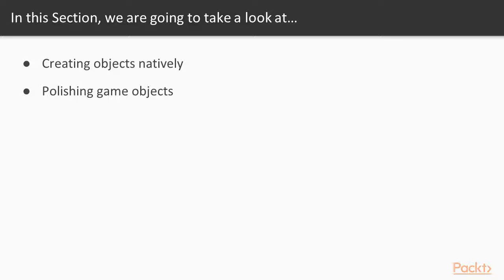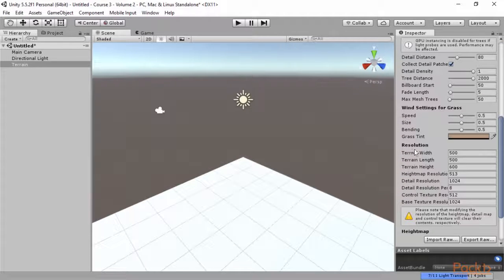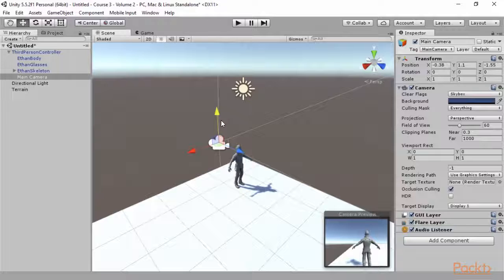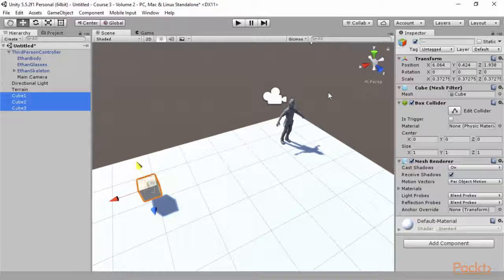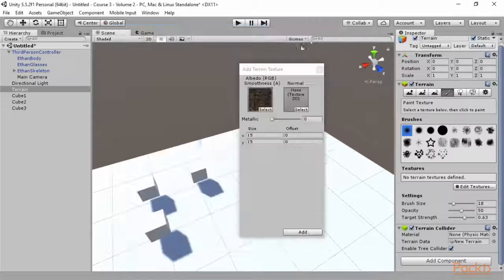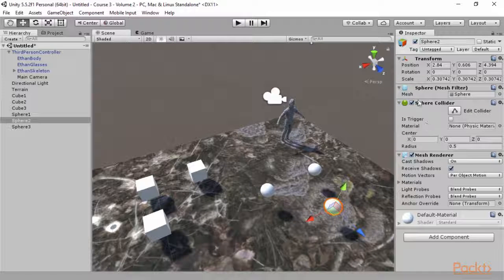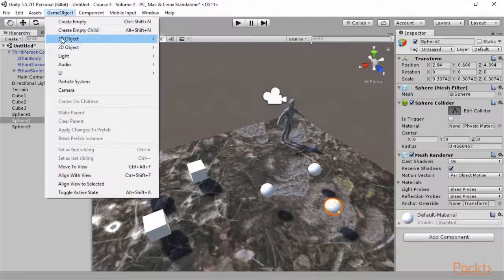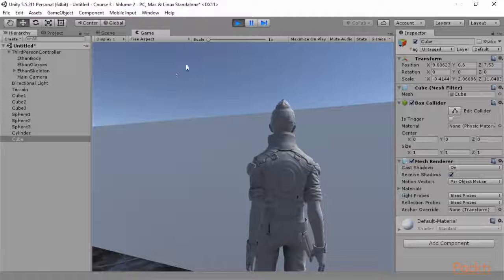10 Creating Objects Natively